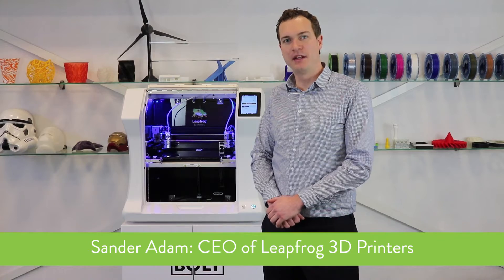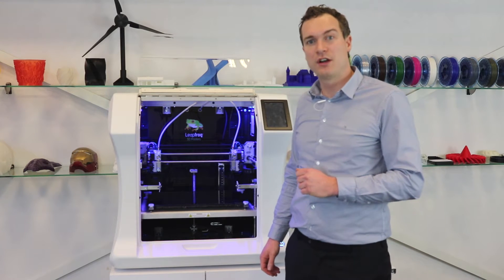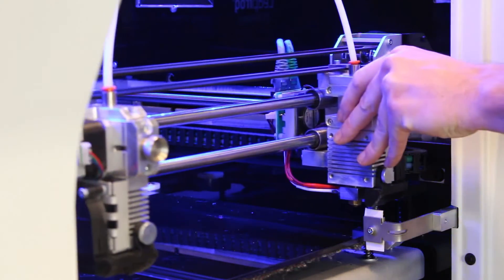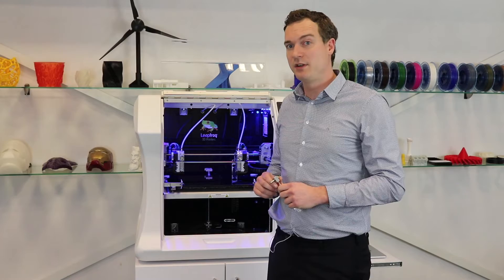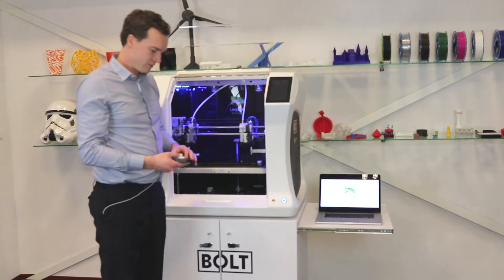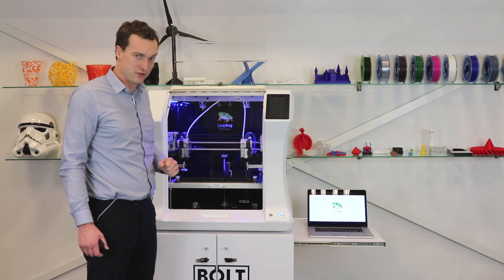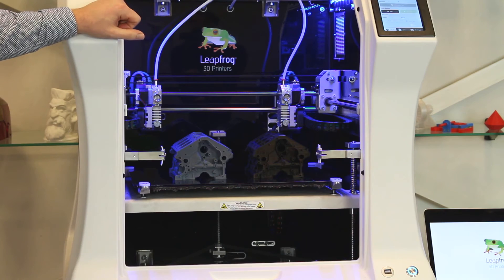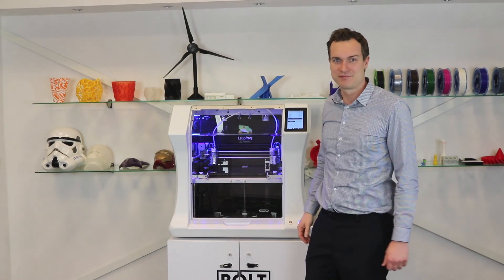Bolt 3D printer: A CEO's opinion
Sander Adam reviews the Bolt 3D Printer.

Watch this video to learn about what the Bolt can do. Sander Adam, CEO of Leapfrog 3D Printers, gives his opinion on the new Bolt 3D printer and its features.